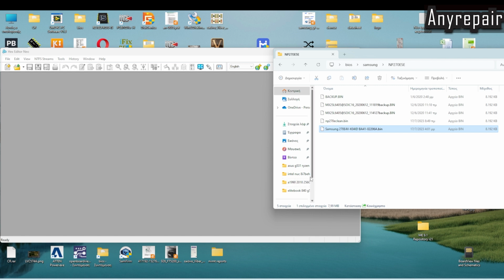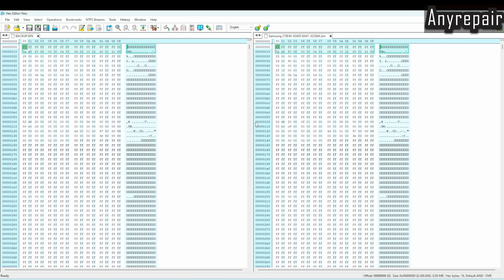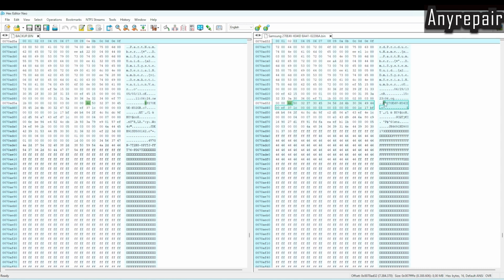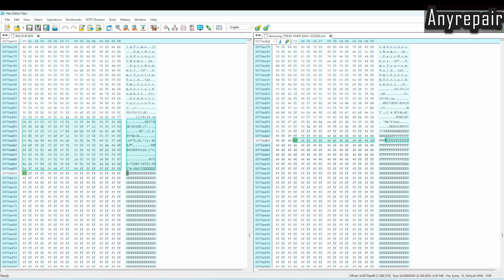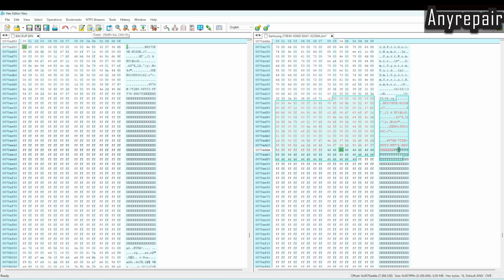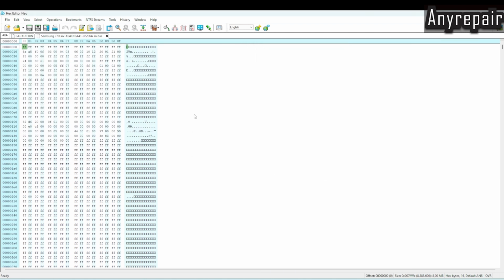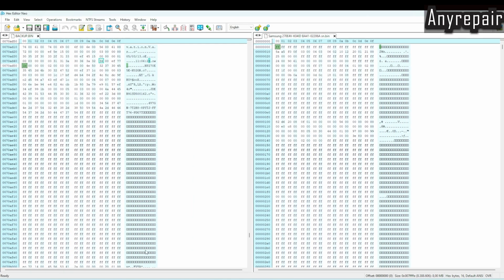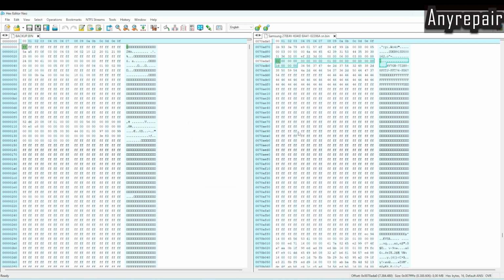How to transfer bios information(s/n , win key)!!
This is how we do our transfer to a new bios!!
Our Lab is in Greece
Address : Leoforos Eirinis 209 Perama, Attica Greece  18863